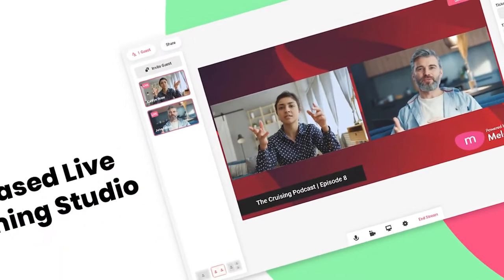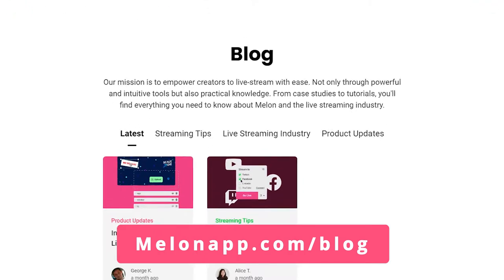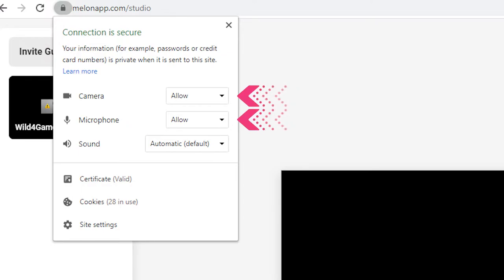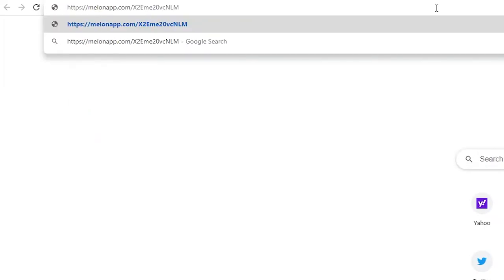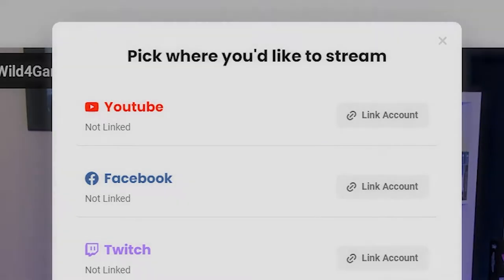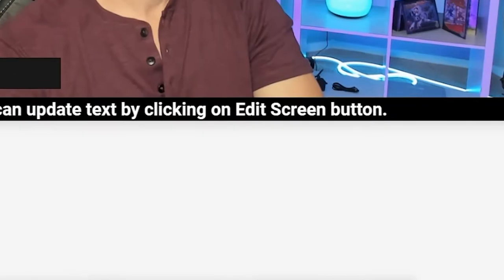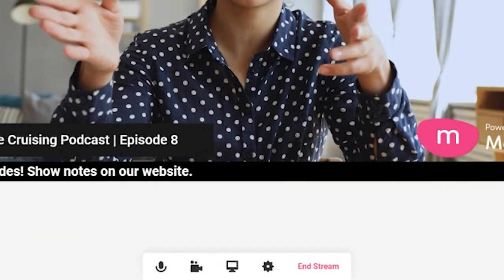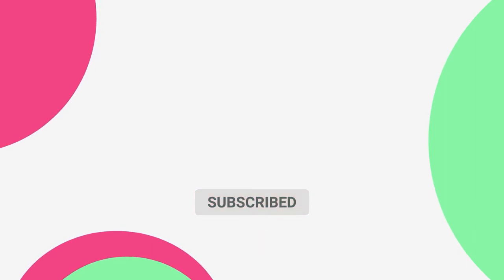How to Go Live with Melon Live Streaming App: The Complete Tutorial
In this video, you'll learn everything you need to know to go live with Melon and live stream with ease in just a few minutes.

If something is not covered here, please check out the written support guides on our or reach out to our team directly at .